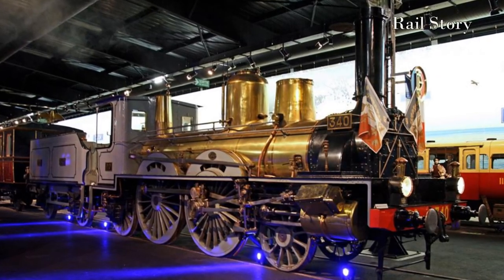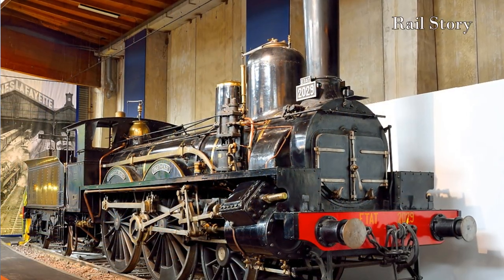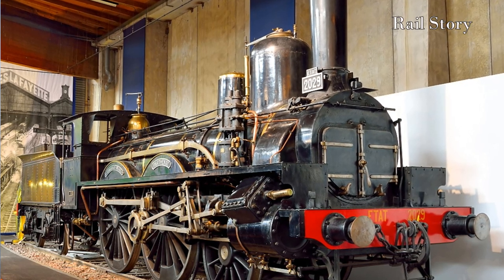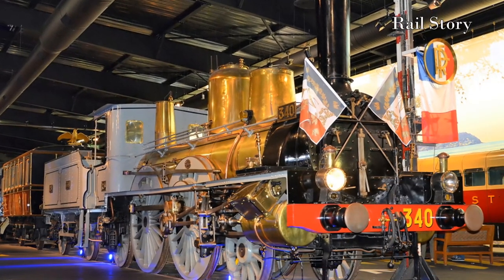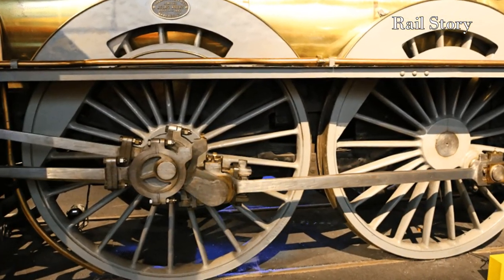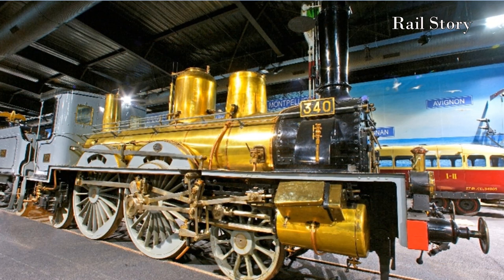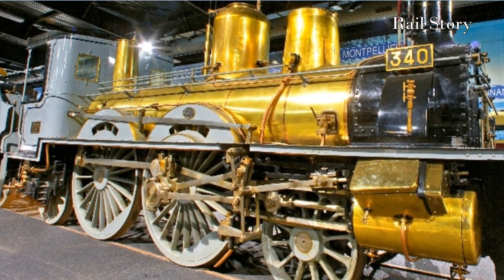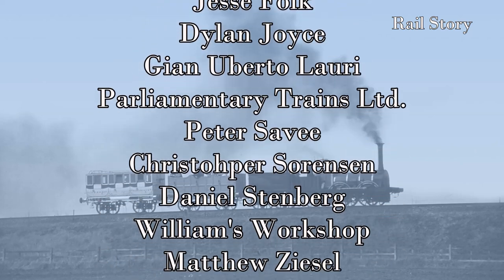Spotlight: Forquenot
One of the most beautiful of all nineteenth century French locomotives is Forquenot No. 340. Built in Britain for the Chemin de Fer du Paris a Orleans in 1883, No. 340. is a stunning example of French design,  summing up the mantra that if it looks right, it'll work right.

No. 340 is currently on display at the Cite du Train at Mulhouse, the French Railway Museum.